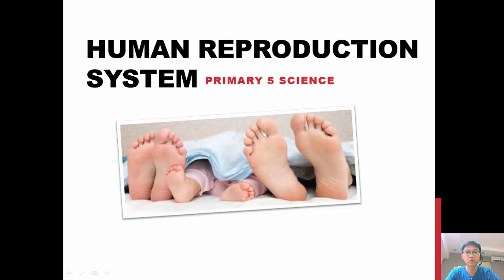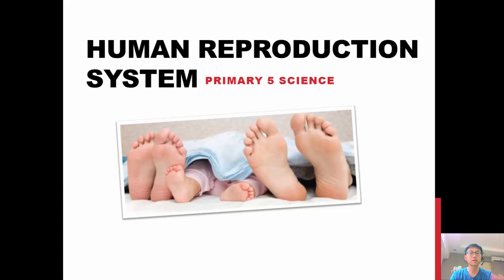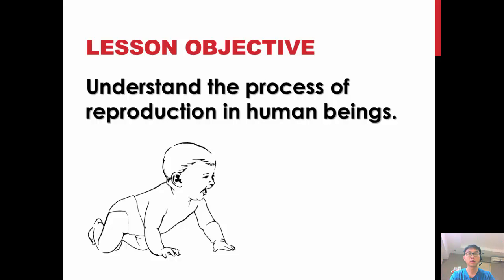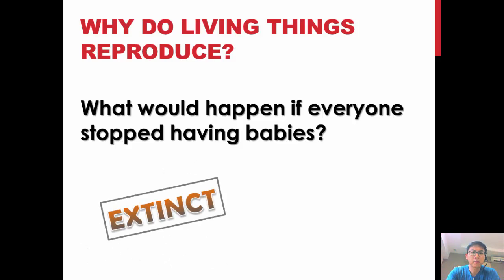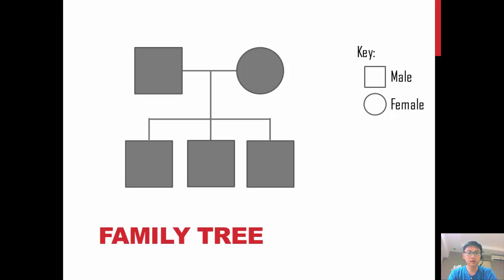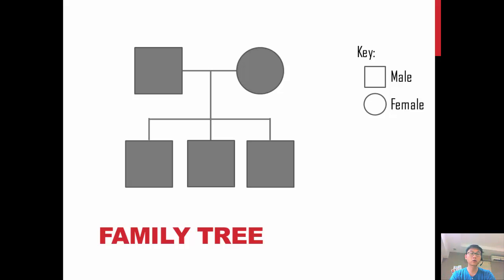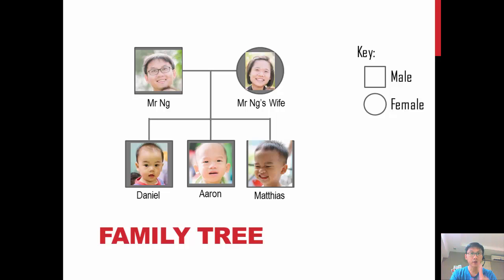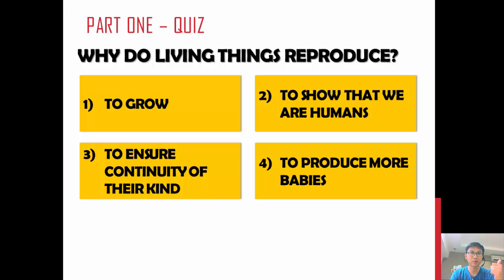Human Reproduction System Part 1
Part 1 of 3 on the lesson on human reproduction system.